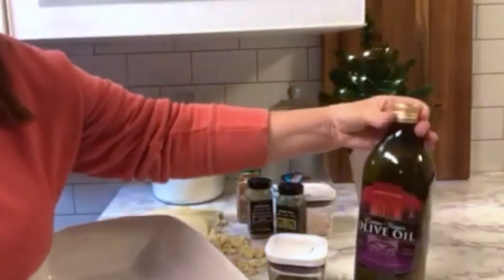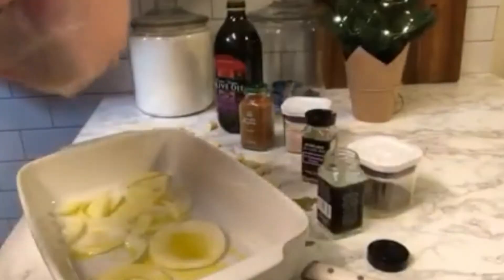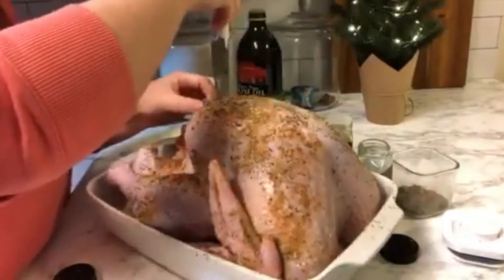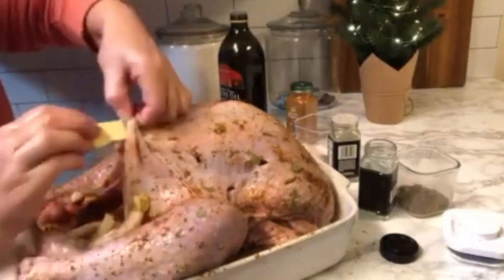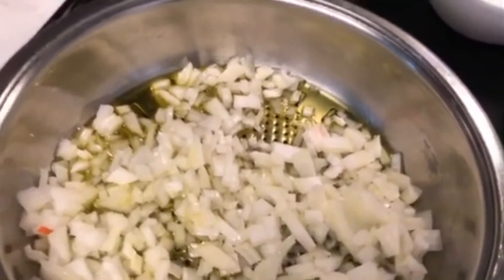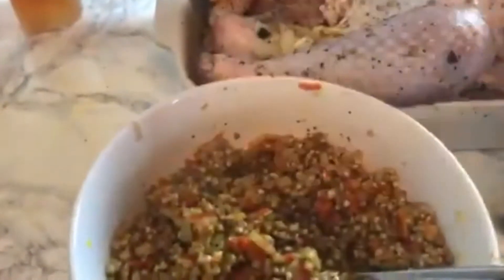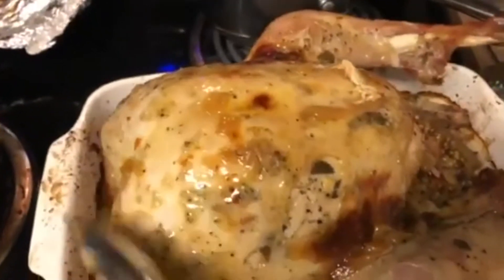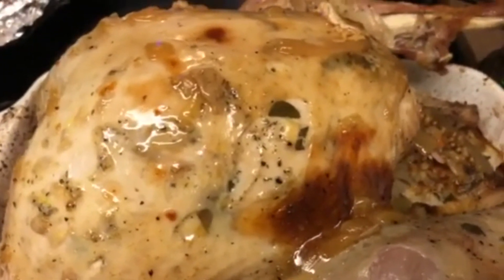Thanksgiving Turkey Recipe glazed with peach balsamic vinegars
I love this recipe, made with Infused Balsamic Vinegars from Suzanne Somers. This time I made a thanksgiving turkey from the scratch with yummiest stuffing, marinaded overnight and glazed with peach balsamic vinegar. How yummy is this!
Hope everyone have a Blessed, cozy Thanksgiving!
Give this video some love!
Ingredients:
1 (12-15) pound) fresh turkey
Salt & freshly ground black pepper for the inside and outside of the bird.
1 large white onion
1 1/5 Tbsp olive oil

For the flavored butter:

12 cloves garlic
2 Tbsp olive oil
1 stick unsalted butter
1.5 tsp salt
1 tsp freshly ground black pepper

3 Tbsp olive oil
1 large onion
3 large carrots (shredded)
3 cups water
1 1/2 cups dry buck weet
1/5 tsp salt
pinch of  black pepper

intro 0:00
ingredients for thanksgiving turkey 0:44
prepparing Thanksgiving turkey 1:18
making stuffing for turkey 5:39
stuffing and prepping turkey to roast 7:37
roasting and basing turkey 9:47
eating thanksgiving turkey dinner 10:37
The best recipes from Simply Natalies Kitchen to yours!
Pavo con relleno primera parte: preparando el pavo